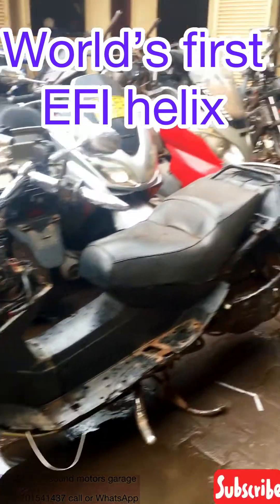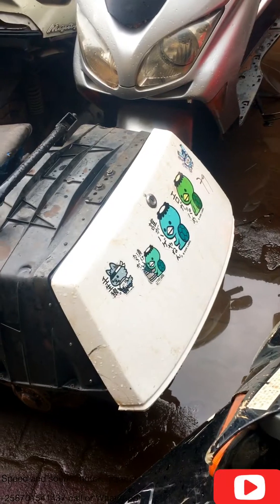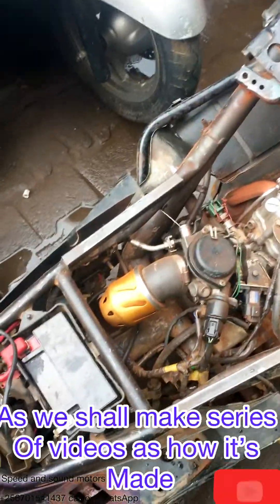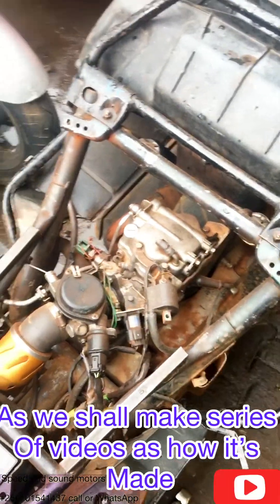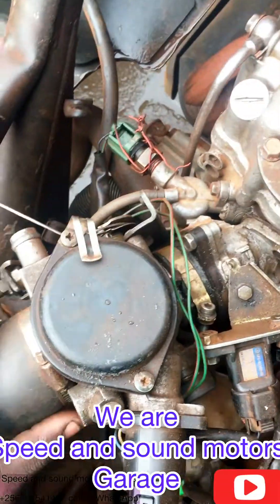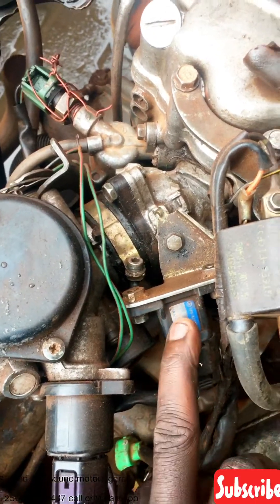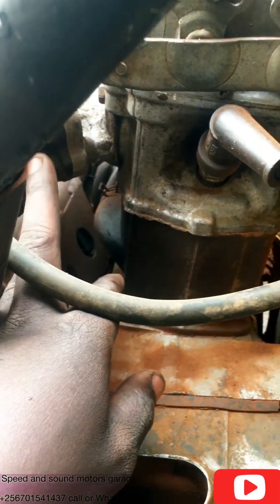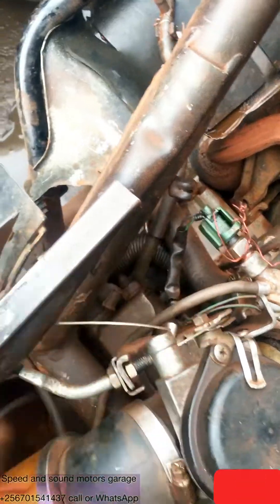World’s first fuel injected / EFI Honda HELIX / Fusion how it’s made carburetor to efi conversion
World’s first fuel injected Honda fusion / helix/spazio